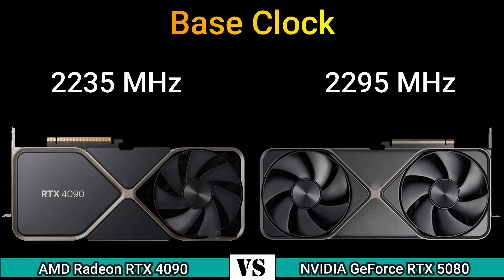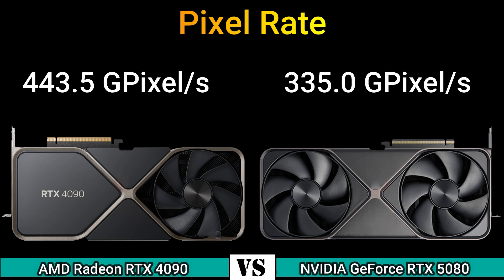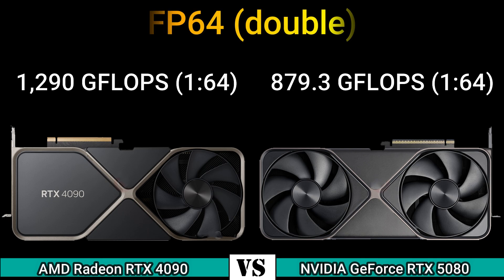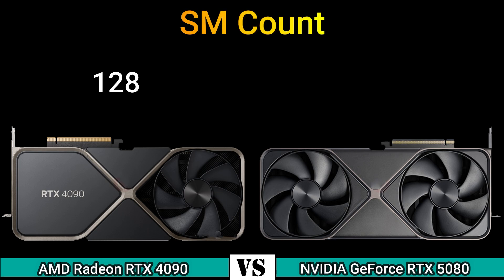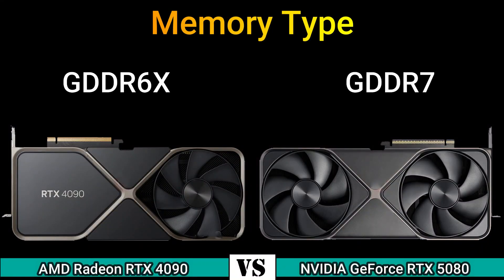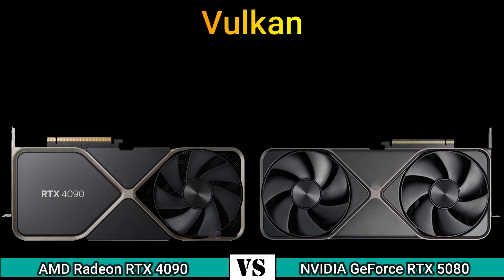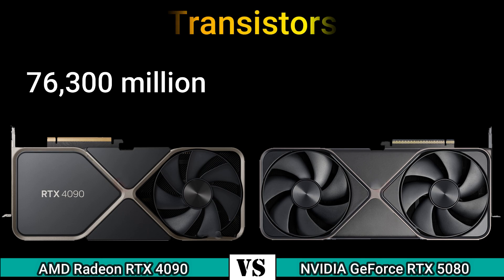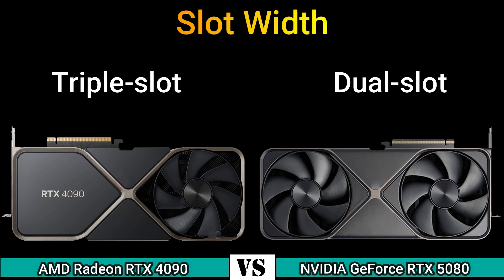NVIDIA RTX 4090 vs 5080 Graphics Cards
GeForce RTX 5080 SOLID 16G Graphics card
NVIDIA GeForce RTX 5080 Edition Review
RTX 4090 VS RTX 5080 OC Benchmarks 4K
Nvidia GeForce RTX 5080 Review vs RTX 5090/RTX 4090
GeForce RTX 5080 vs RTX 4090
GeForce RTX 5080 vs RTX 4090 benchmarks
RTX 4090 vs RTX 5080 Graphics Card RACE